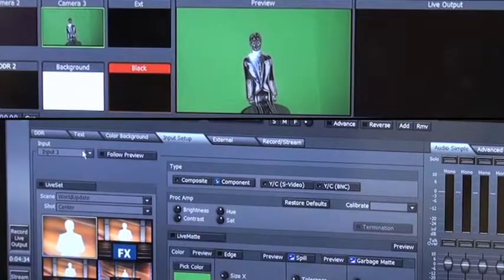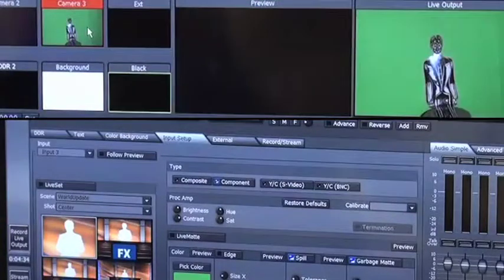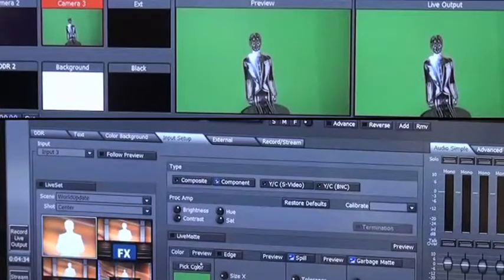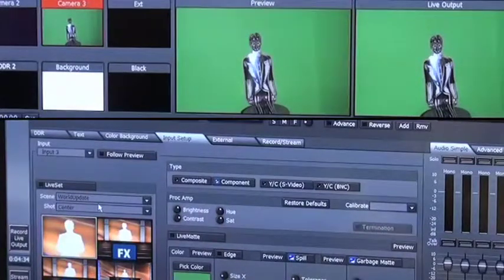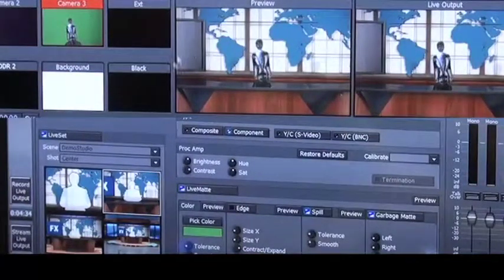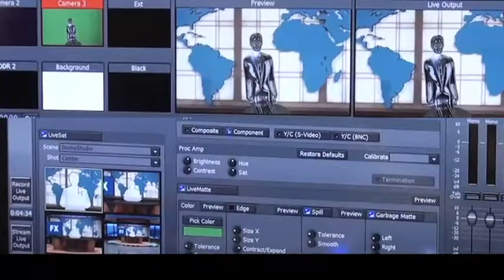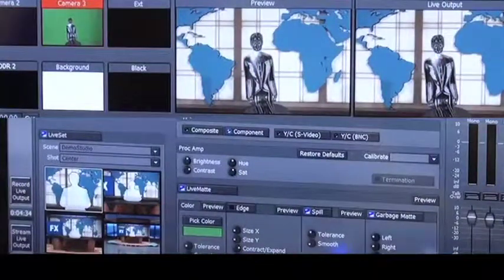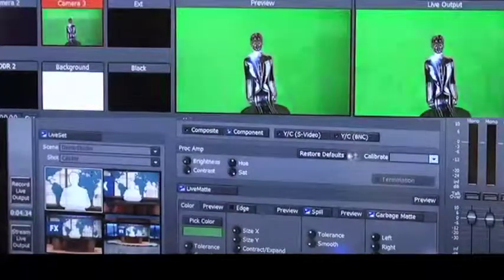Tricaster Live Production Input Setup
This video tutorial describe how to use the Tricaster's Input Setup tab in the Live Production Screen.